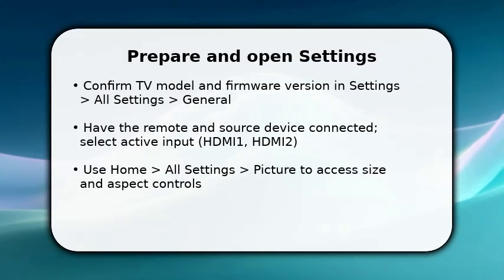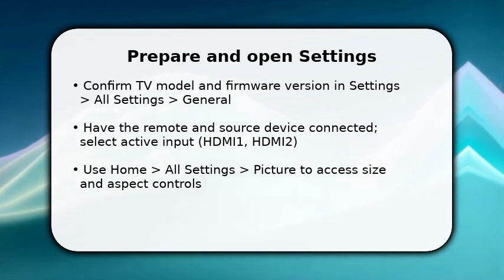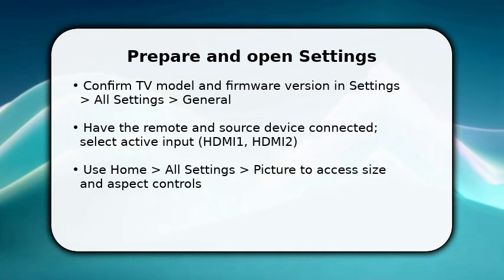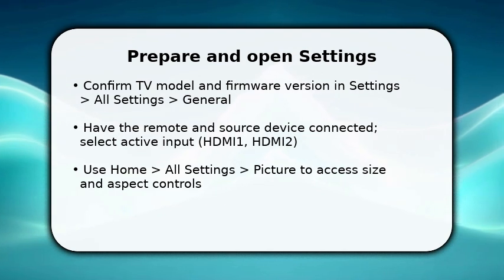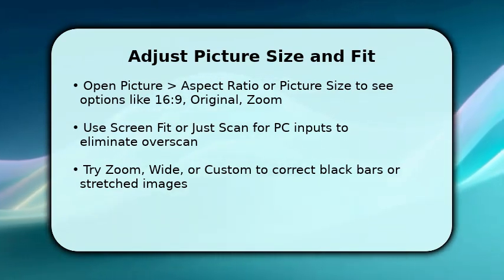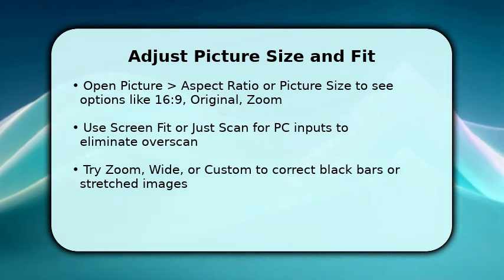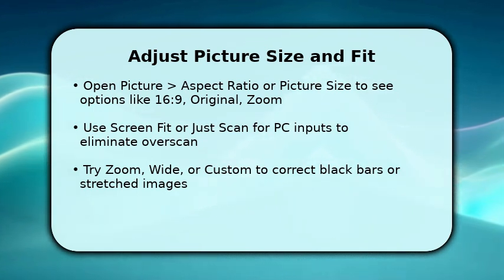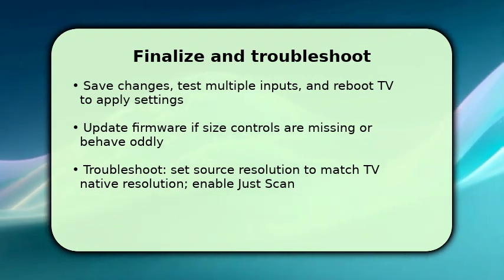How to Change Screen Size in Lg Tv - Full Guide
Discover the step-by-step process to adjust your LG TV screen size with our comprehensive guide. Whether you're looking for a more immersive viewing experience or simply want to fine-tune settings, this video will walk you through all necessary actions.